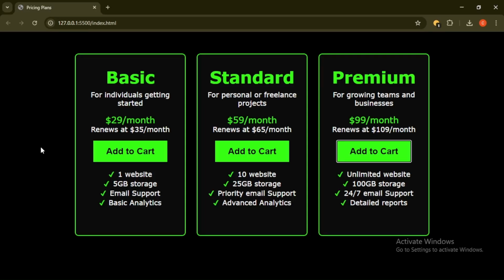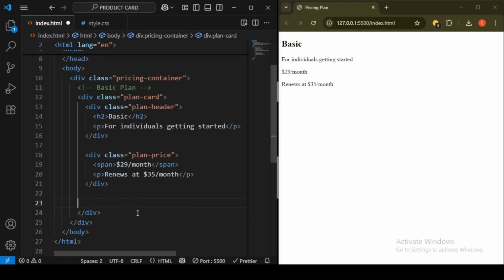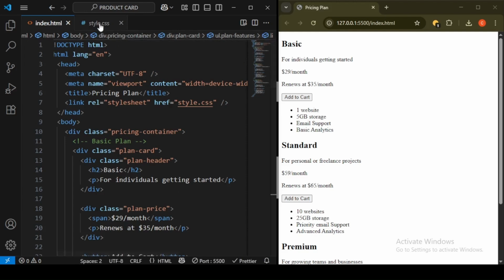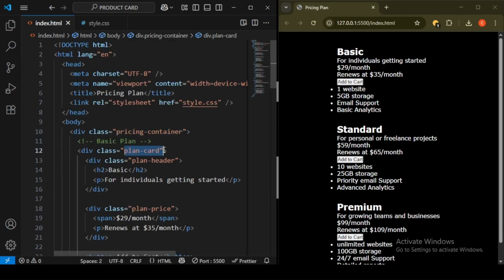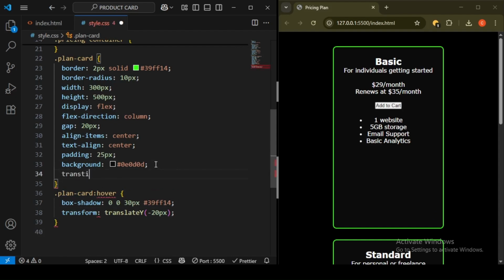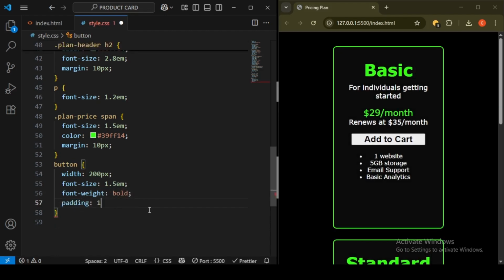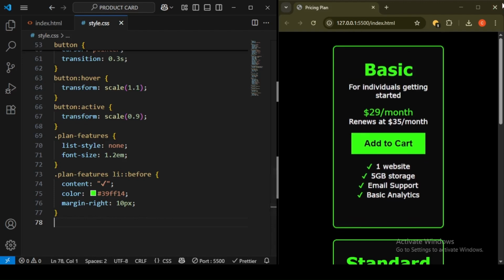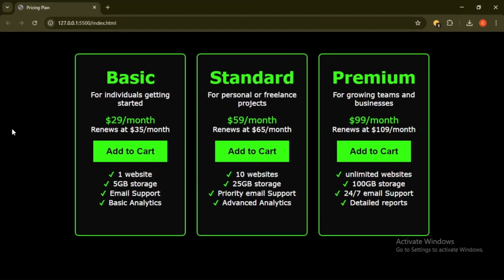Create Neon Pricing Cards with HTML & CSS | Eye-Catching UI Design for Beginners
Learn how to build stunning Neon Pricing Cards using just HTML and CSS.
Whether you're a beginner or brushing up your frontend skills, this tutorial is perfect for you. I'll walk through the structure, layout, styling, and neon effects that make your UI pop!

💡 In this video, you’ll learn:
- How to structure pricing cards with HTML
- Using Flexbox for responsive layouts
- Applying neon color schemes
- Creating hover and animation effects with CSS

🎯 Tools used: VS Code, Chrome Browser